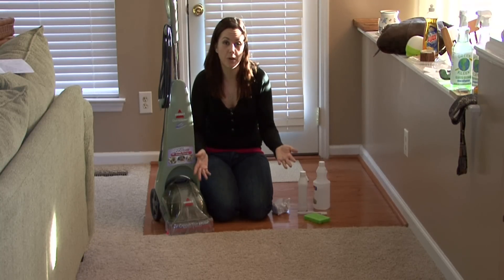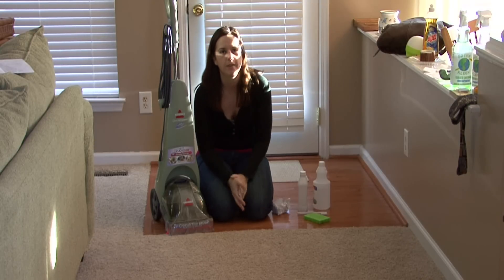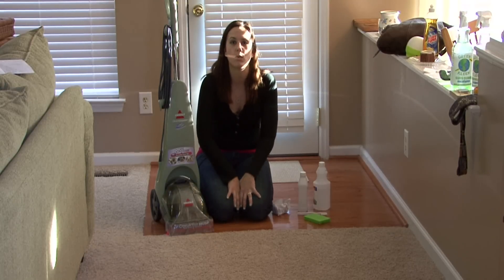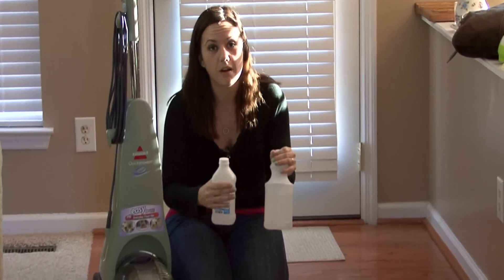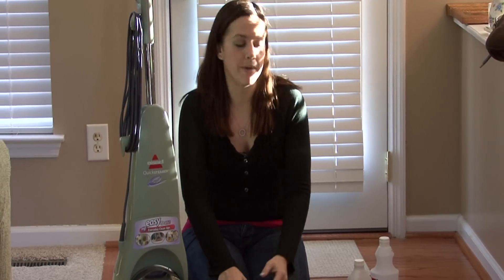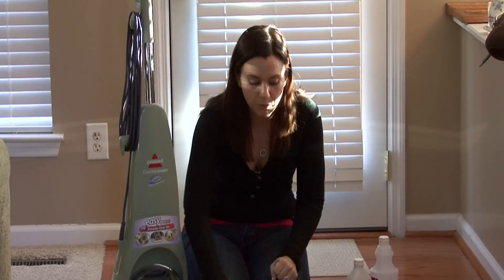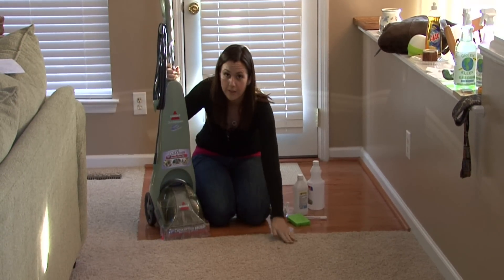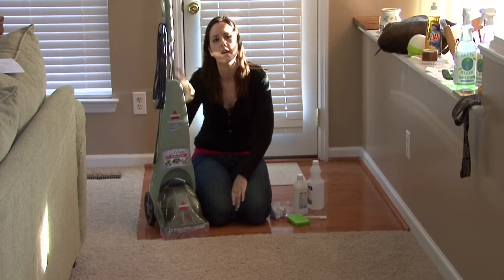Housecleaning Tips : How to Clean Mold Stains From Carpet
When cleaning mold stains from carpet, it's important to use a shop vac or something with good suction to get up the excess water. Learn about the dangers of black mold with help from a professional house cleaner in this free video on housecleaning and housekeeping tips.

Series Description: Mildew occurs on vinyl siding because it isn't washed enough, but cleaning mildew off only requires some house wash and a water sprayer. Make a paste of baking soda and dish liquid to get rid of tough mildew stains on vinyl siding and much more with help from a professional house cleaner in this free video series on housecleaning and housekeeping tips.